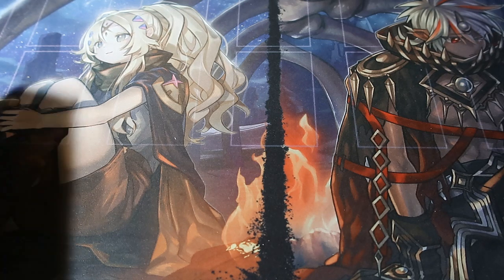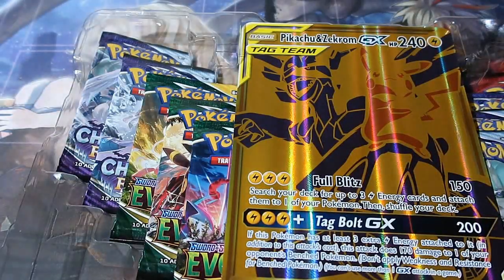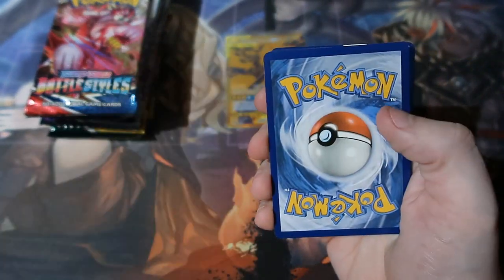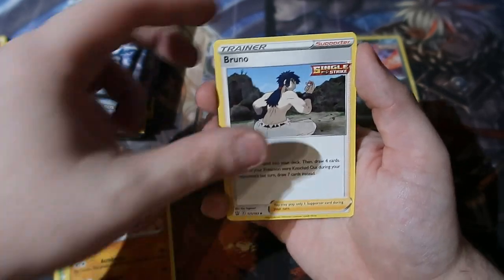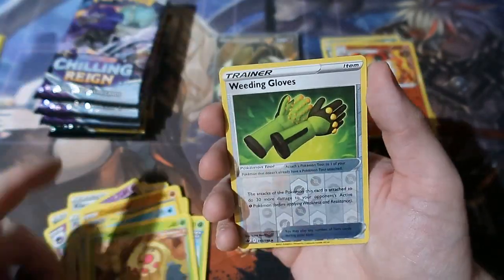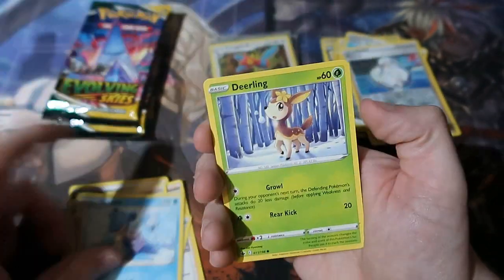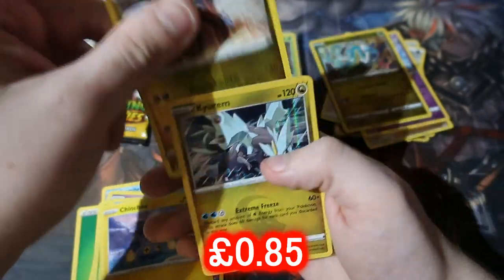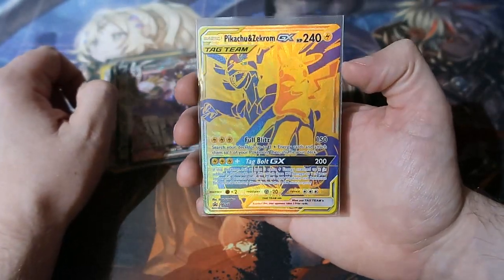Pokémon Pack Opening Gold Pikachu & Zekrom Box OMFG